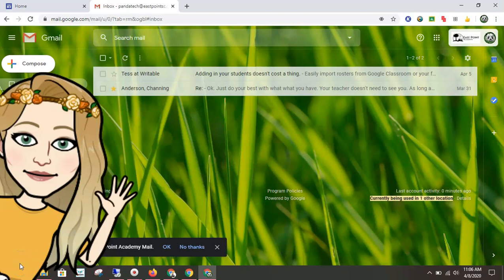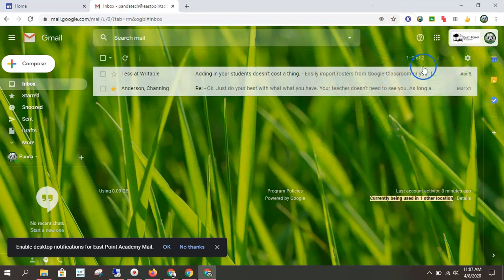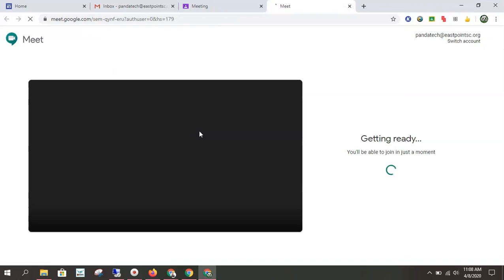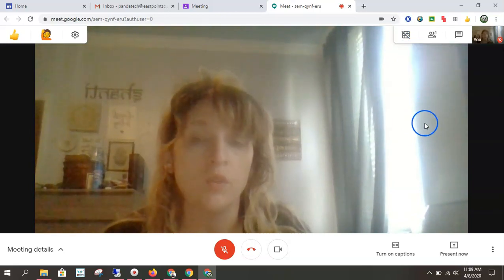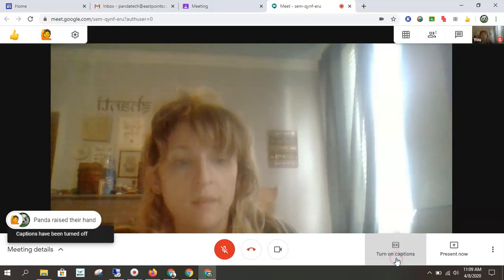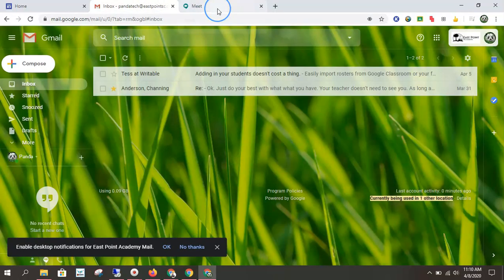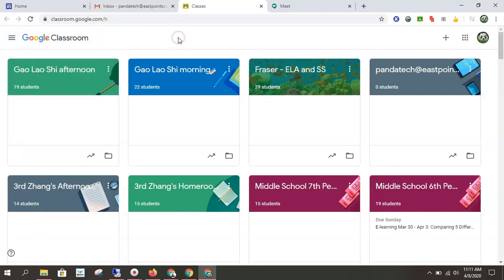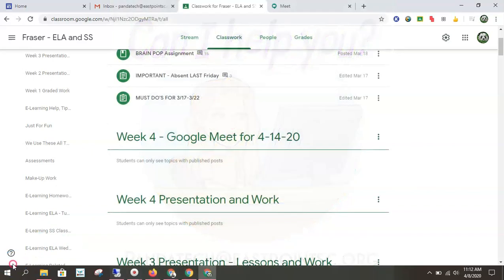Student Help with Google Meet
Student-centered tutorial on using Google Meet.